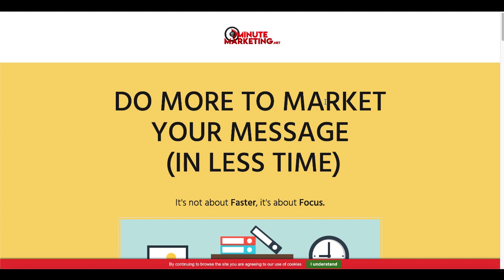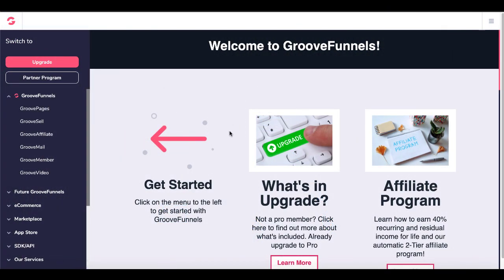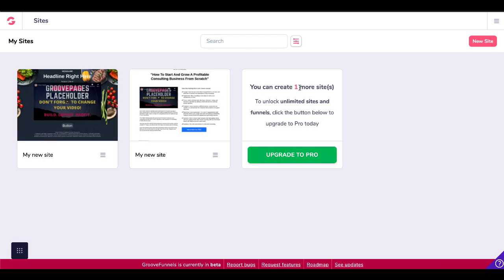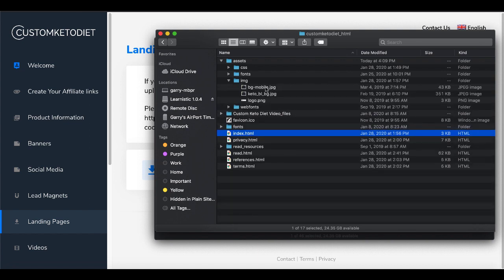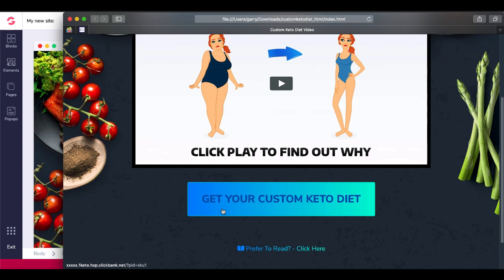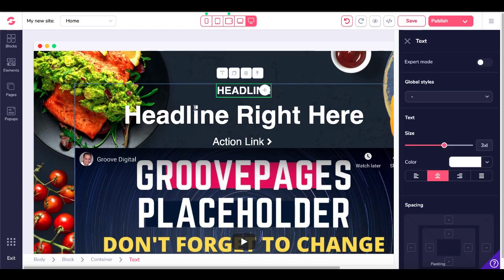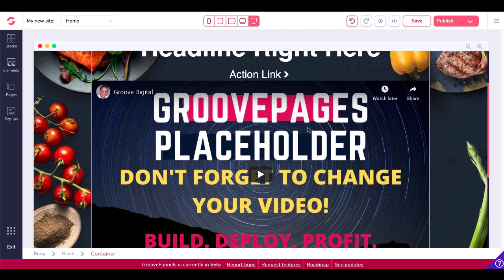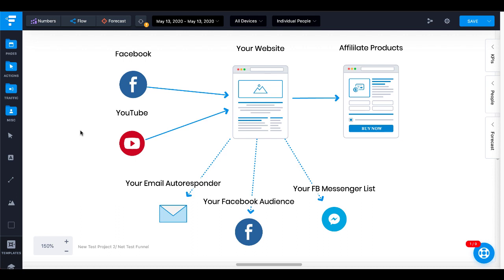How To Promote Clickbank Products Without A Website With Free Traffic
START YOUR OWN ONLINE BUSINESS

BUILD YOUR FREE FUNNEL TODAY